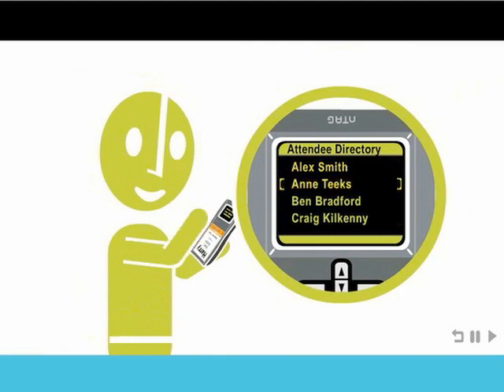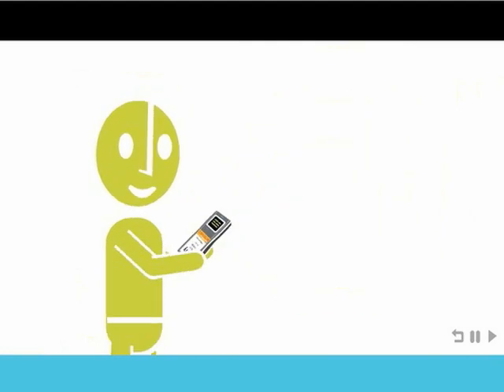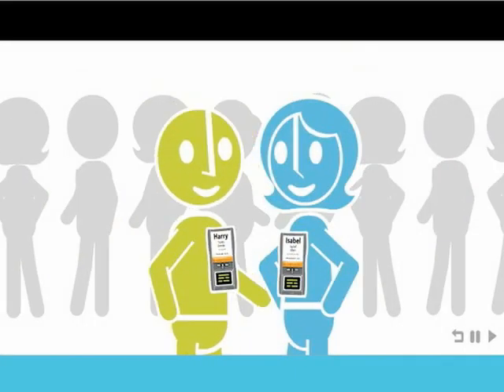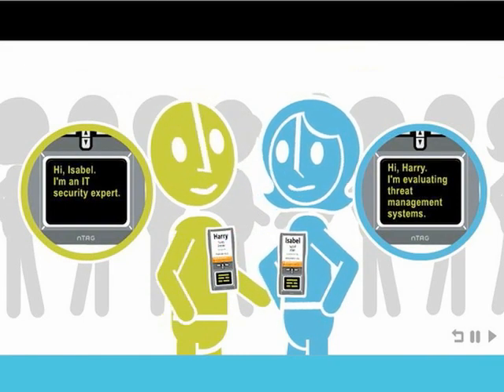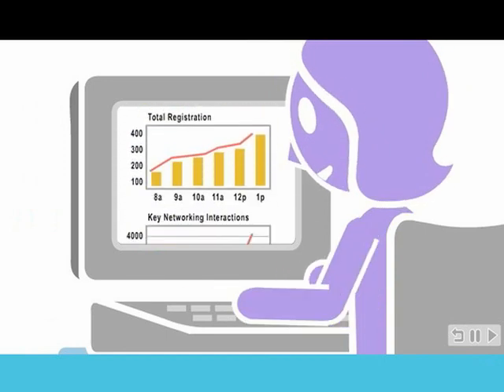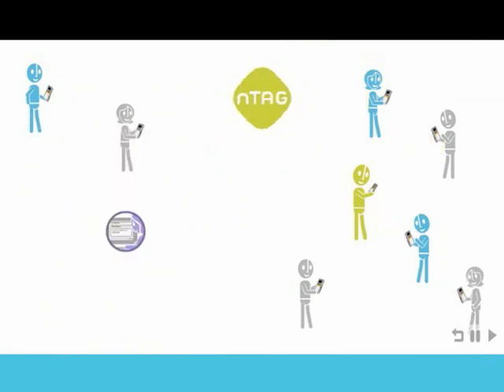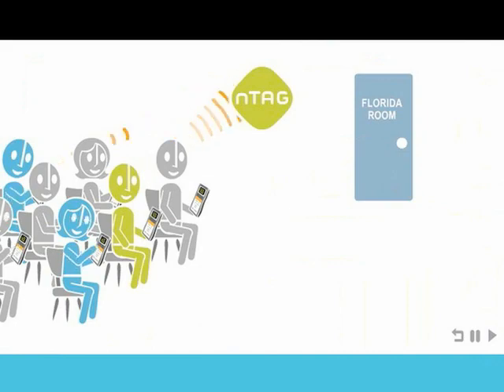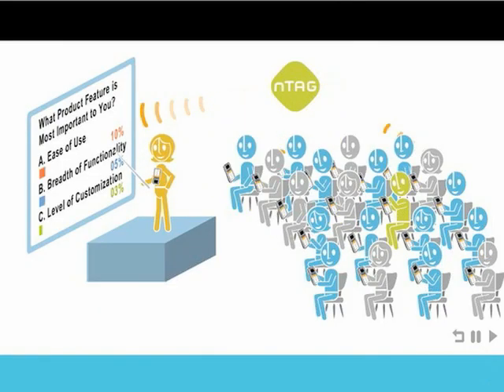nTAG Interactive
nTAG Interactive Event Data Management System